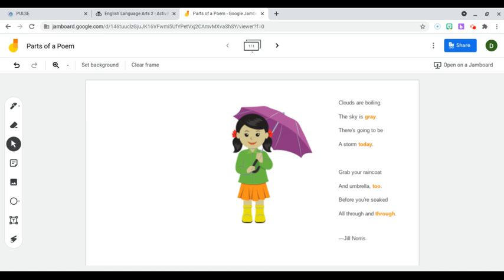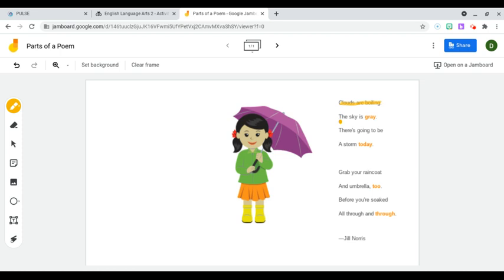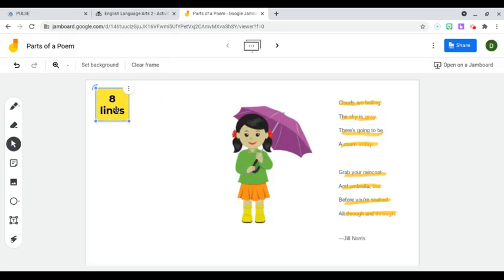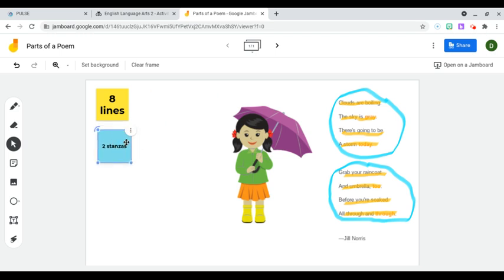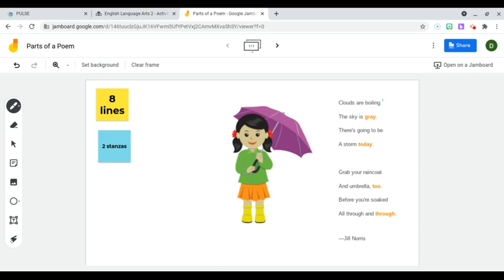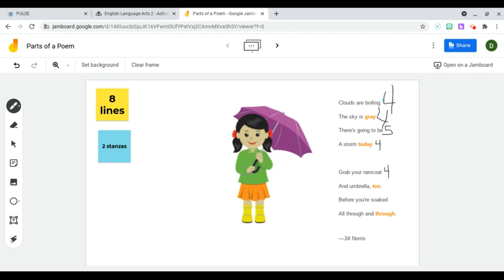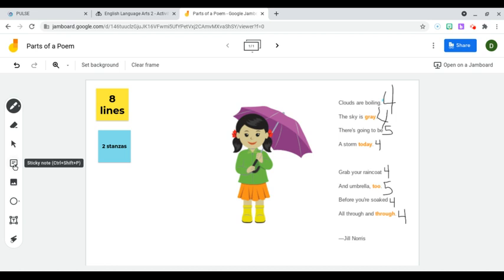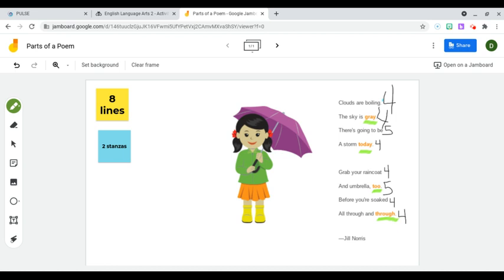Parts of a Poem-Watch It